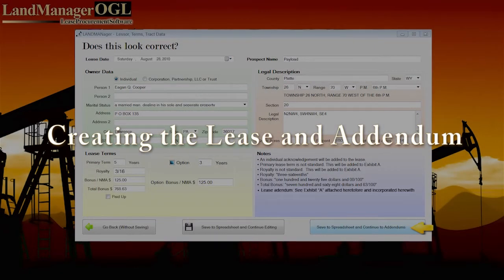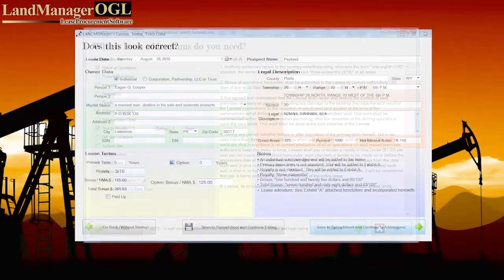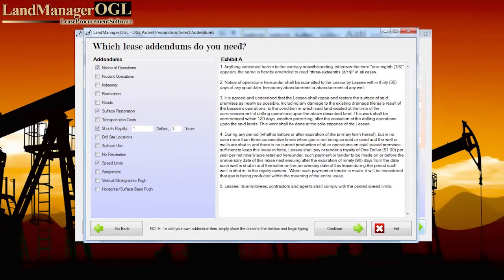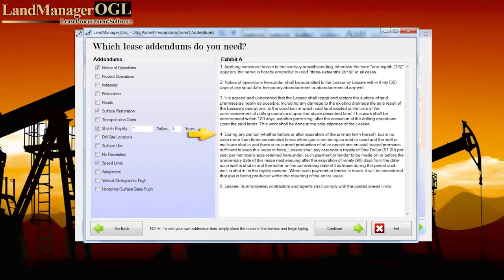OGL 6 Creating an Exhibit A